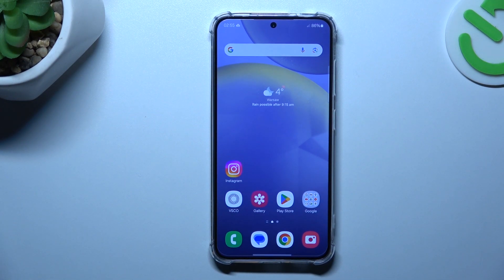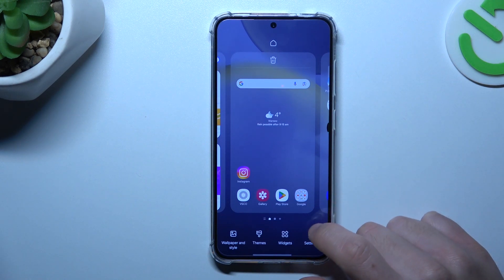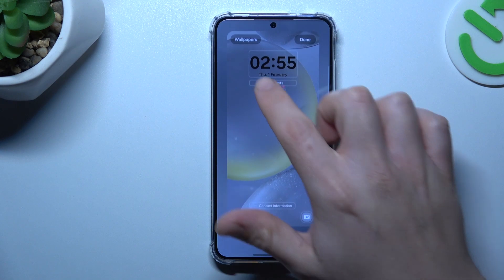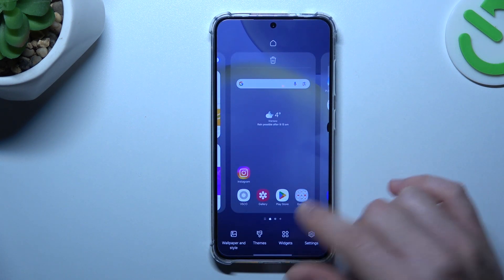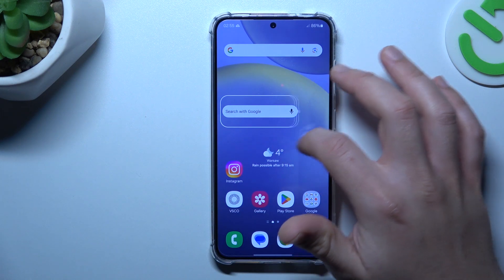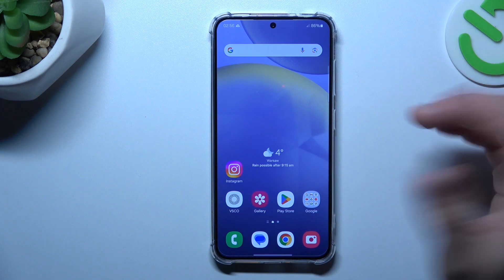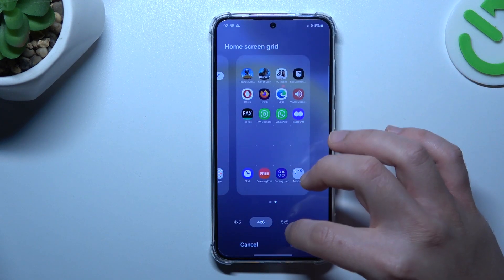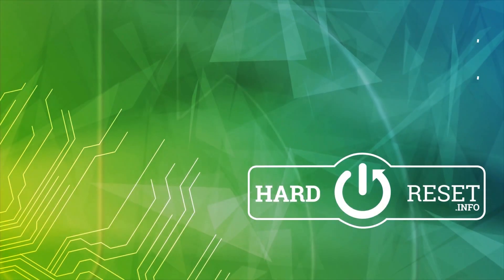How to Adjust the Main Screen of Samsung Galaxy S24 Perfectly – Add, Create, Move Widgets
By following the steps presented above you’ll see all steps needed to make the Home Screen absolutely perfect! Just grab your Samsung Galaxy S24, and see how to pick a Color Palette, Apply New Wallpaper, Add, Remove, or Move Widgets, create App Folders, and more. So, if you want to make this Samsung truly amazingly adjusted to your needs, then let’s get started!

How to Adjust the Main Screen of Samsung Galaxy S24 Perfectly? How to  Add, Create, and Move Widgets of Samsung Galaxy S24y? How to Manage the Home Screen of Samsung Galaxy S24 Perfectly?